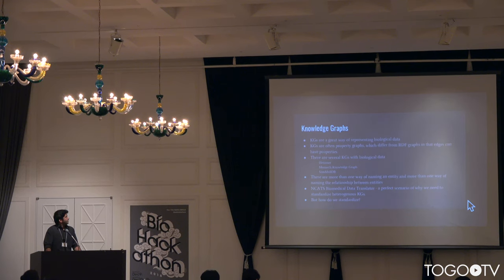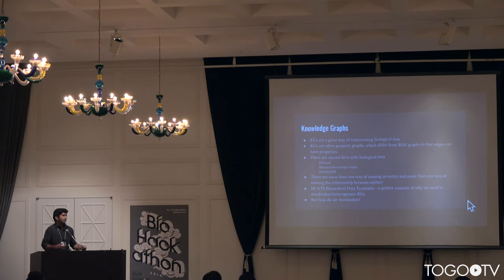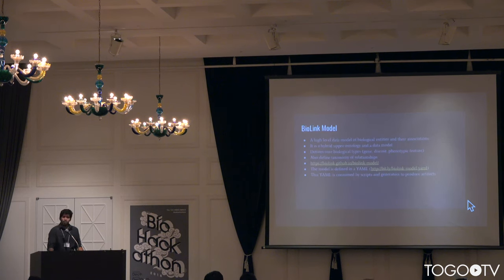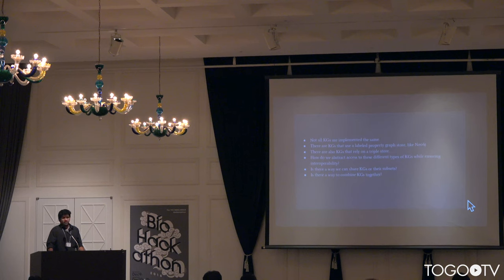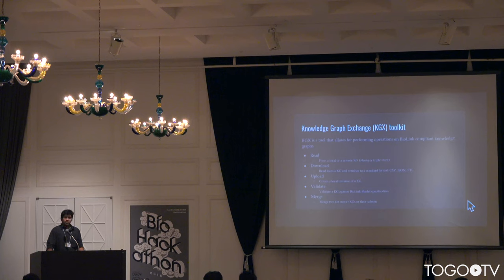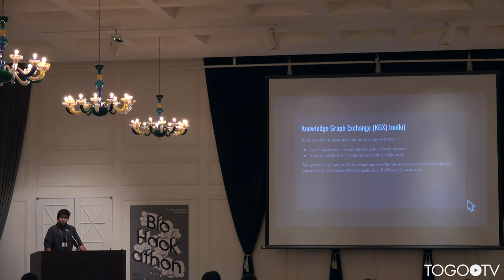KGX - a tool designed to exchange information for BioLink Model compliant KGs @ BioHackathon2018